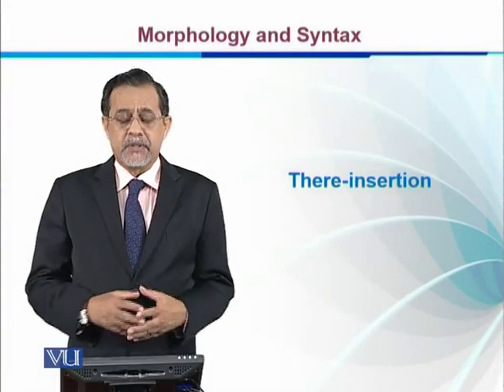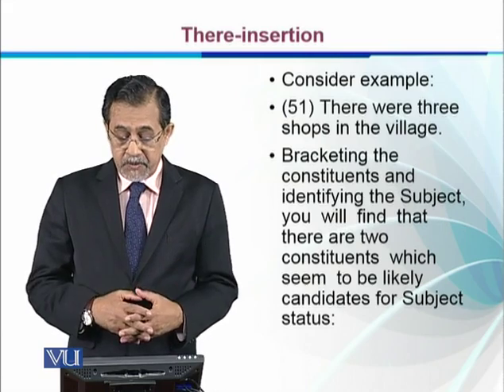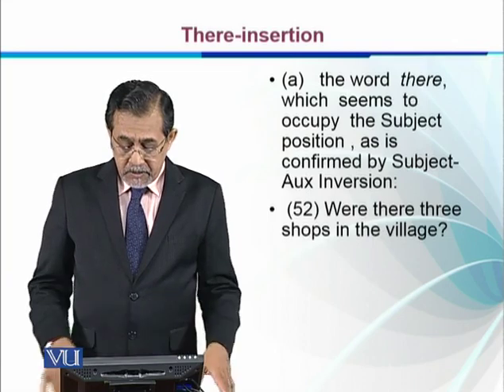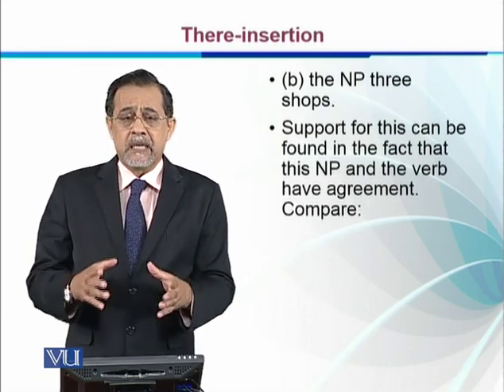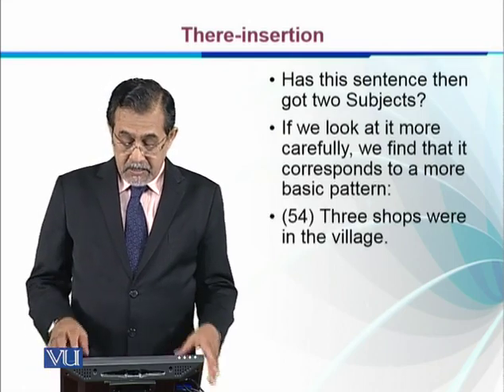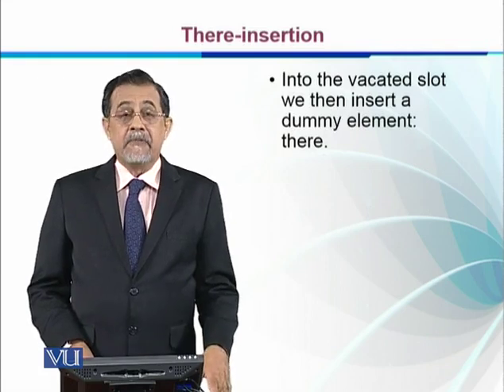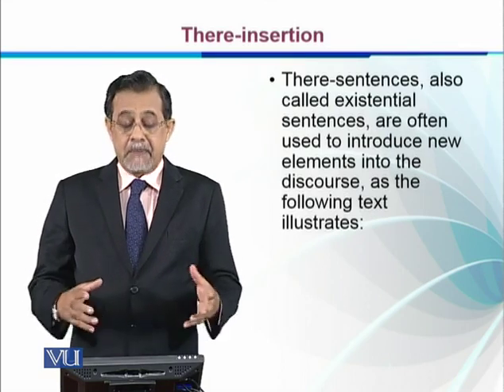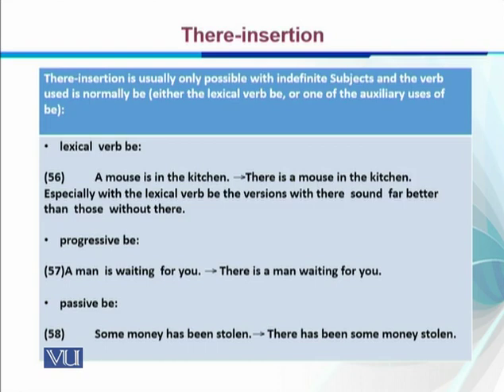ENG509_Topic211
There-insertion